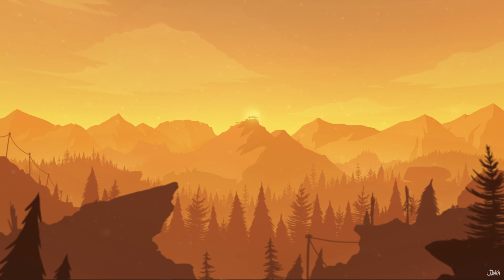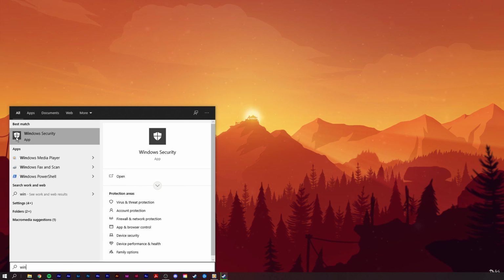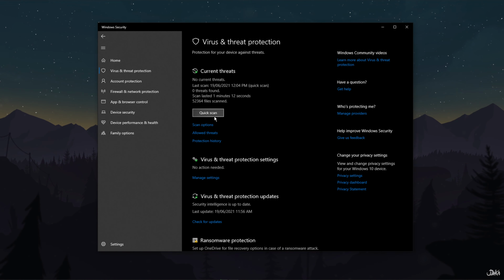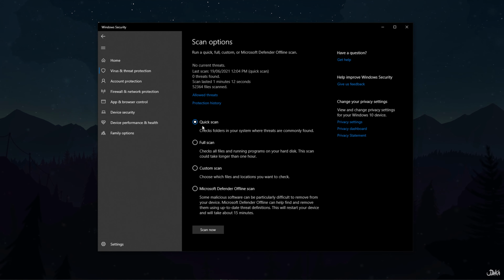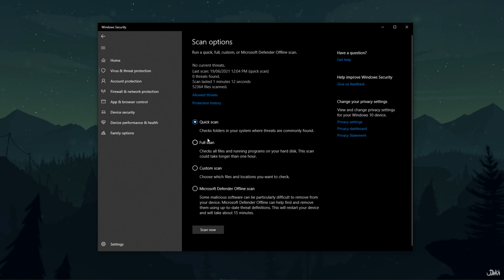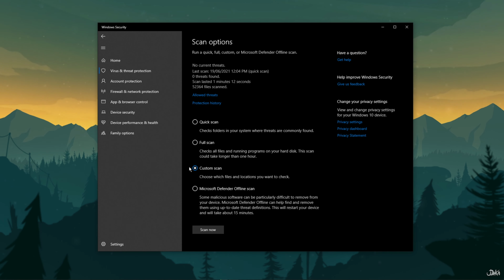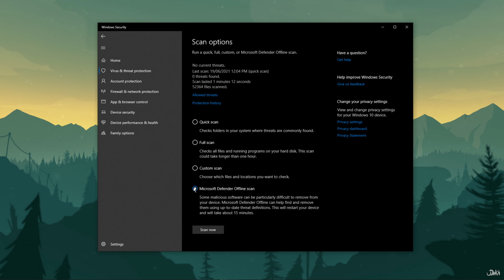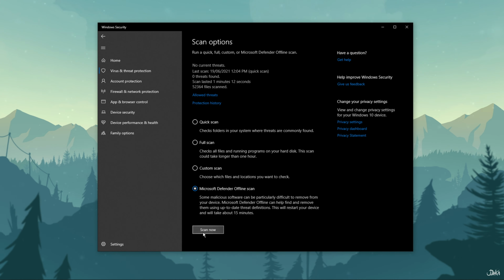How To Scan for Viruses with Windows Defender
A short tutorial on how to scan for viruses with Windows Defender.